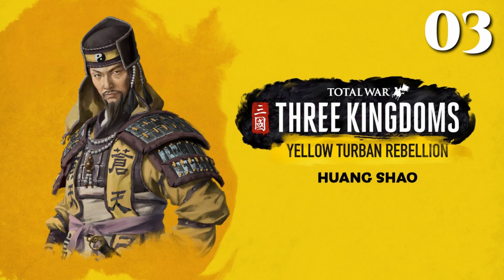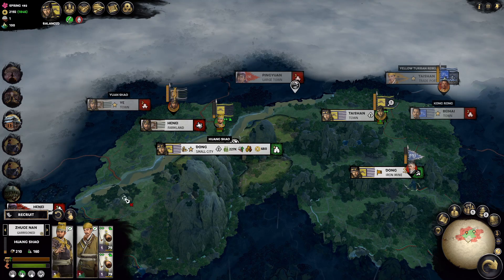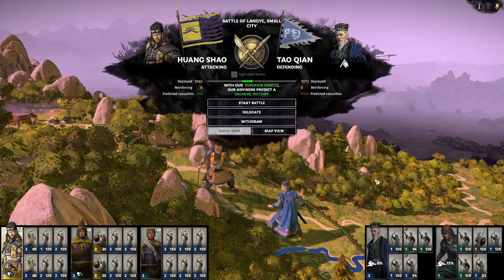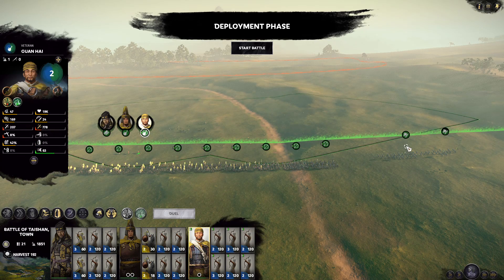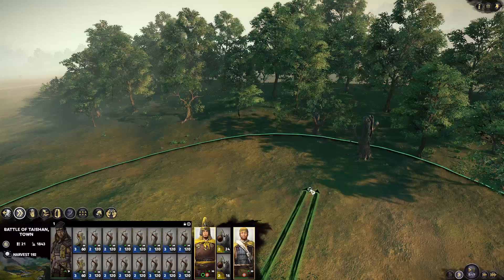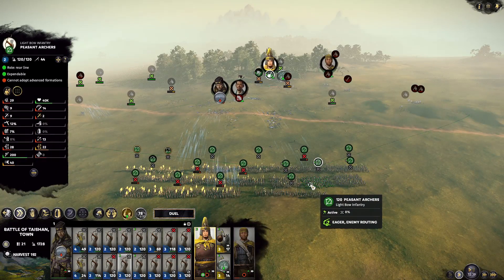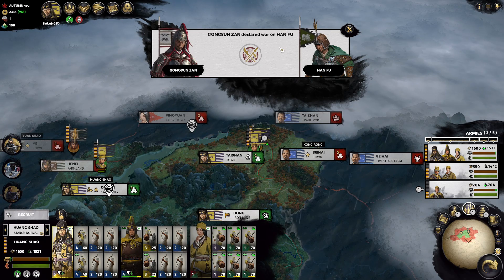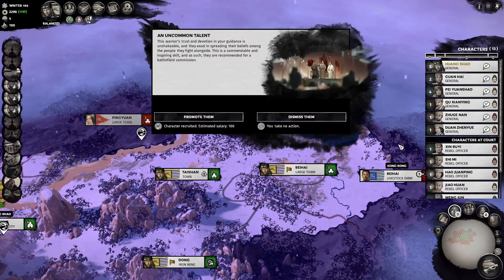Tao Qian & Kong Rong - Total War: Three Kingdoms Huang Shao Legendary Let's Play 03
Old and fragile Tao Qian tried to attack us but got himself killed instead as we turn our attention onto Kong Rong the rest of the ShanDong Peninsula.